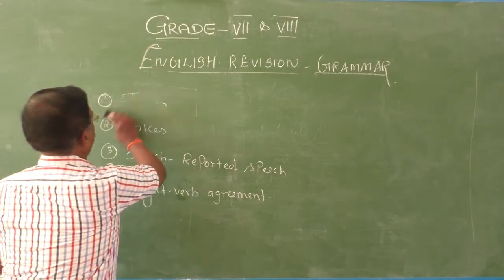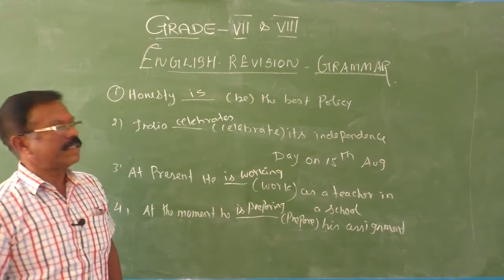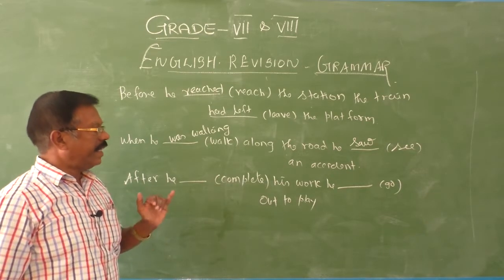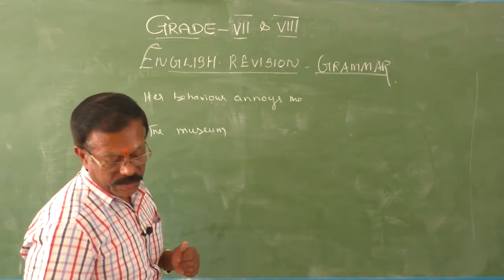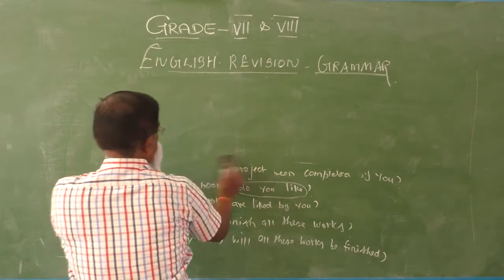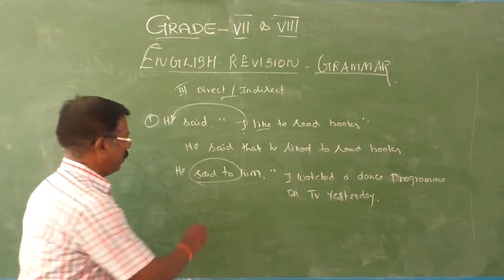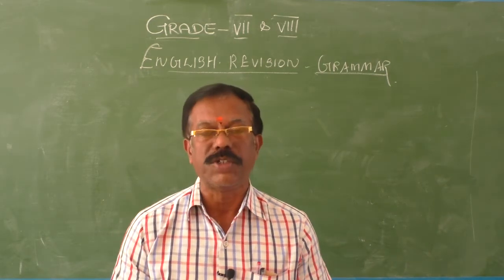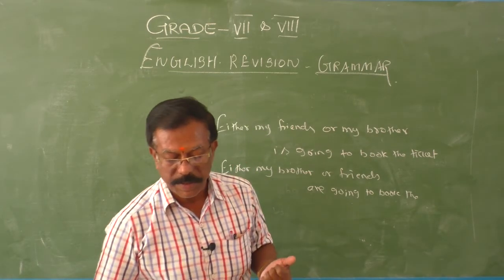GRADE VII AND VIII GRAMMAR REVISION